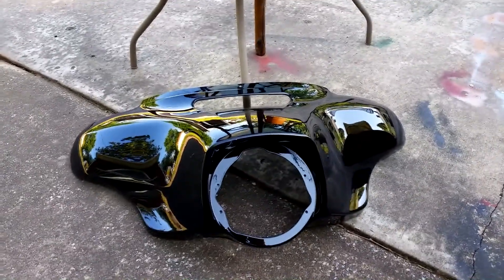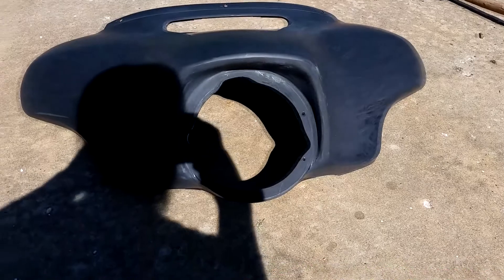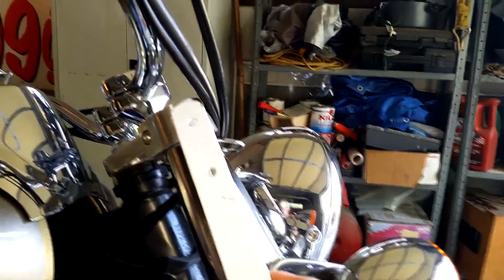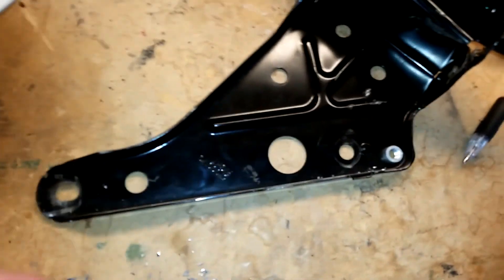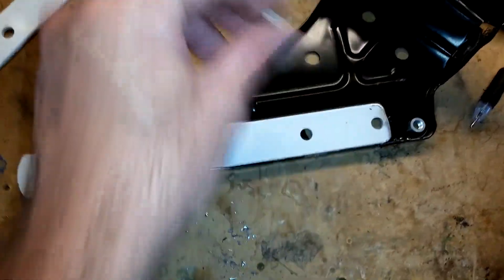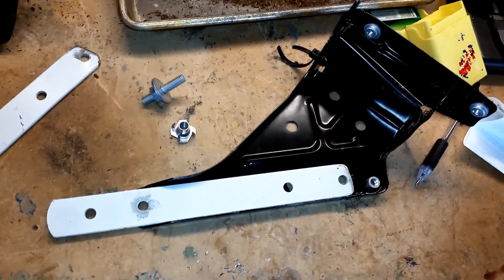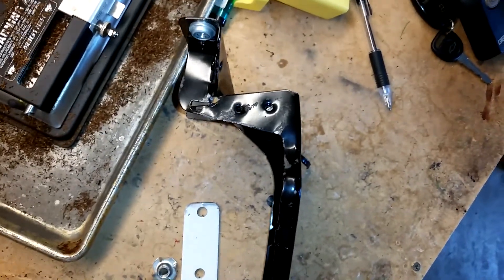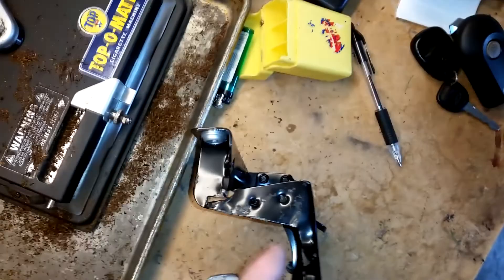Harley Davidson Fairing on Vulcan - Fairing mod update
Harley Davidson Fairing on Vulcan 900